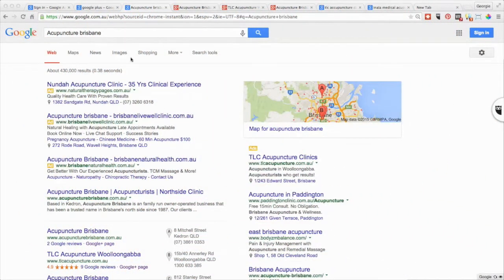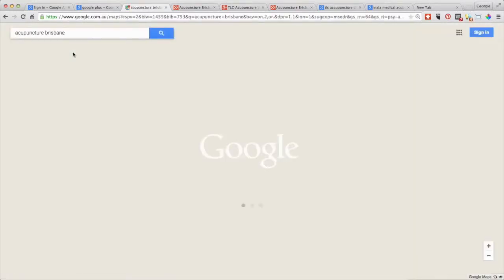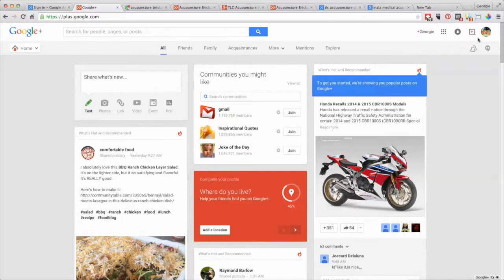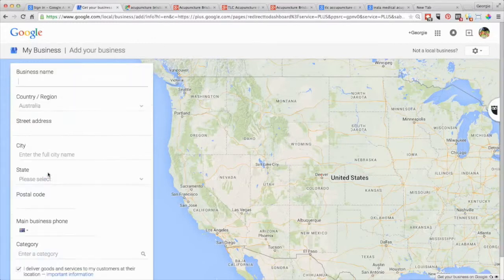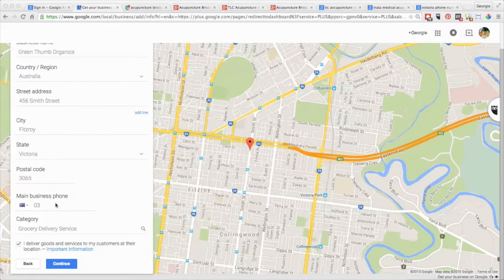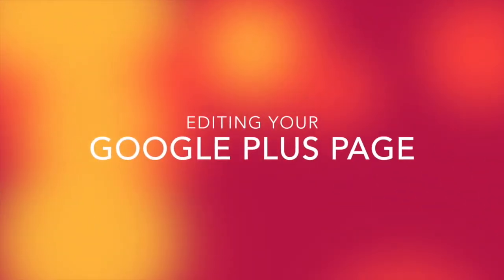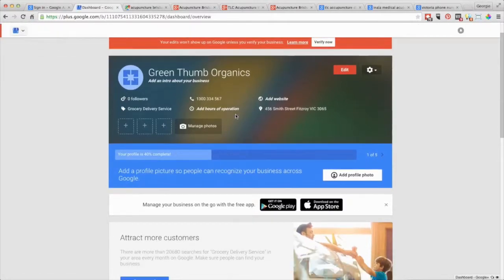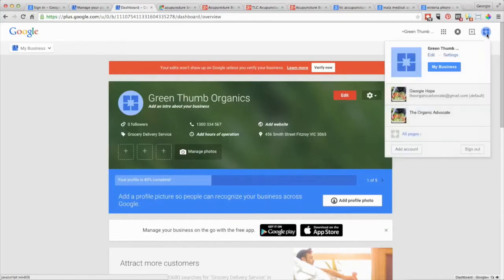Create a Google Plus Business Page with Google Maps Listing - Part 5a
Create a Google Plus Business Page with Google Maps Listing.

How to create a Google Plus business page, including google places listing and google maps listing.

24 sec: What a Google Plus Business page gives you

3min 40sec:  How to Set up a Google Plus Business page

12min 5 sec: Editing your Google Plus Business page